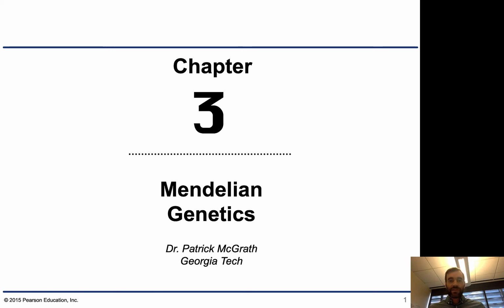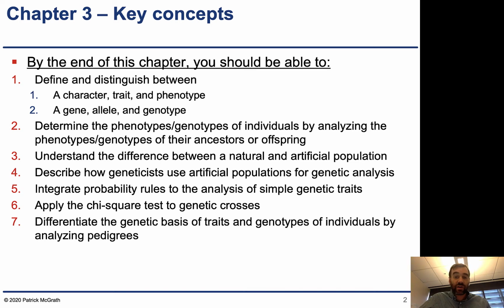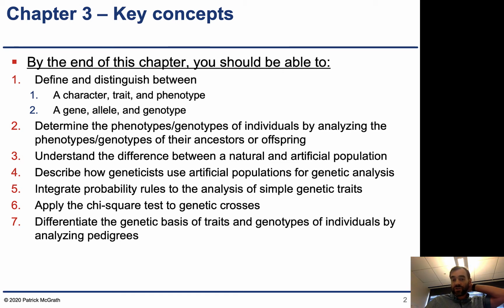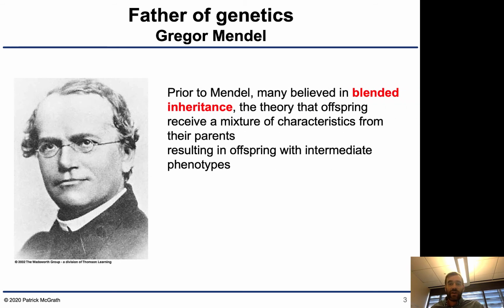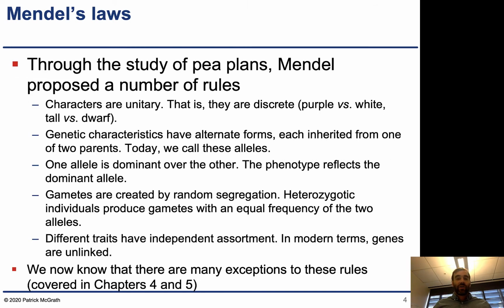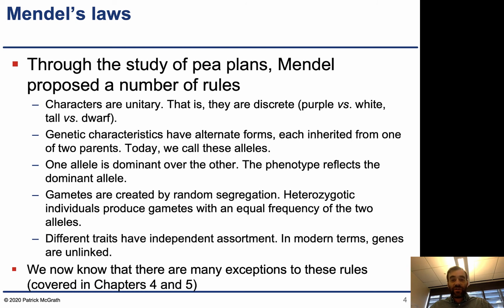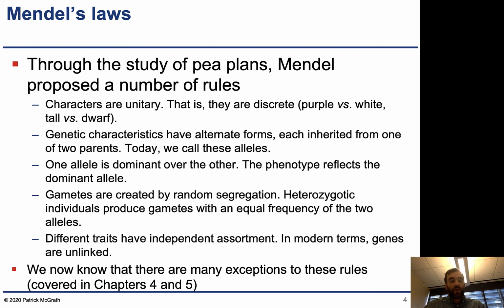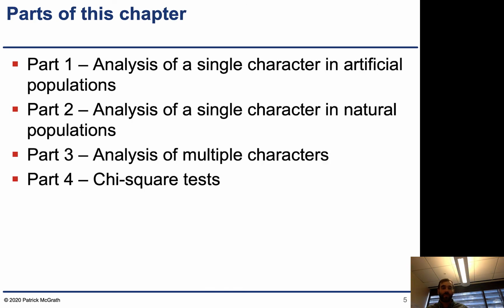Chapter3-1-Introduction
Introduction to Chapter 3 on Mendelian Genetics

Table of Contents:

00:04 - Chapter 3 – Key concepts
02:26 - Father of geneticsGregor Mendel
03:33 - Mendel’s laws
06:14 - Parts of this chapter